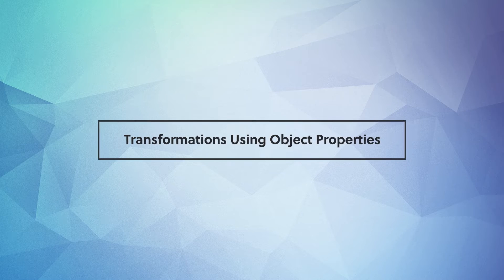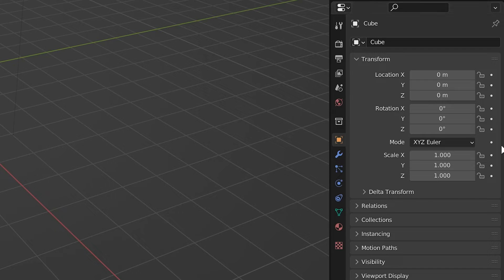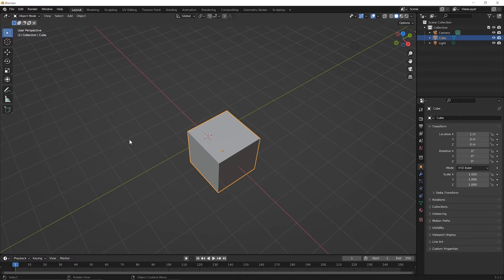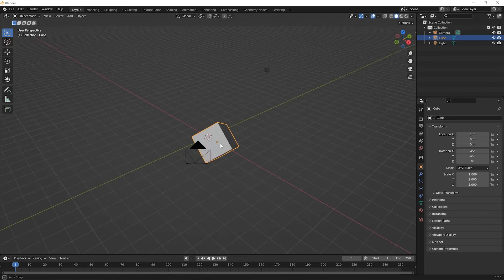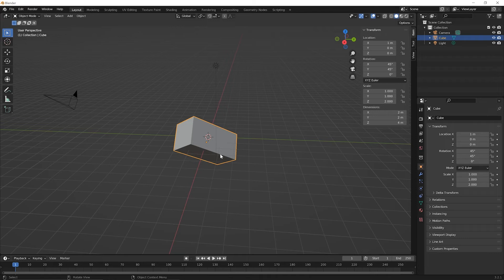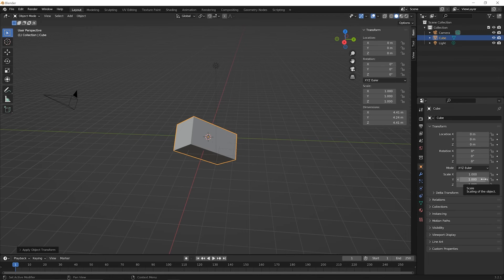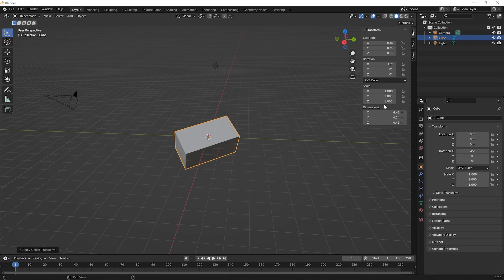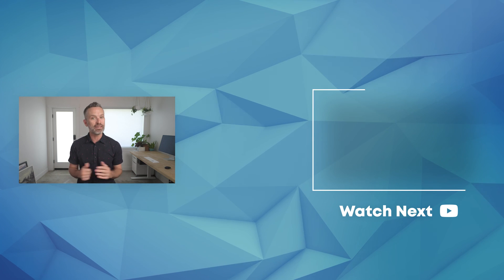Blender Beginner Tutorial – Transform Using Object Properties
Serious about learning Blender? For a limited time, we’re offering our course, The Complete Intro to Blender, for free right here on YouTube. In this lesson, we cover how to transform using object properties.